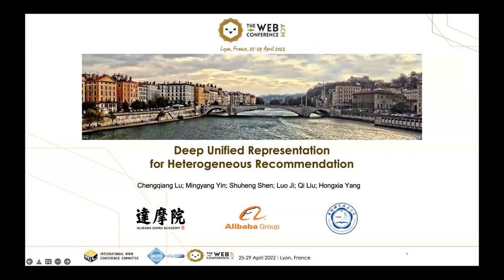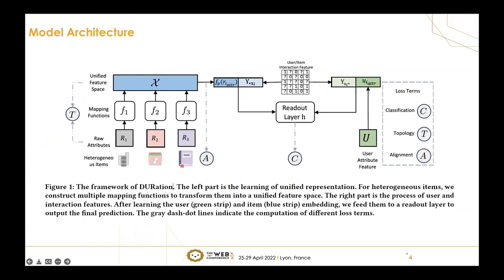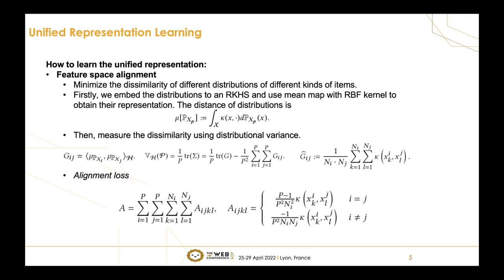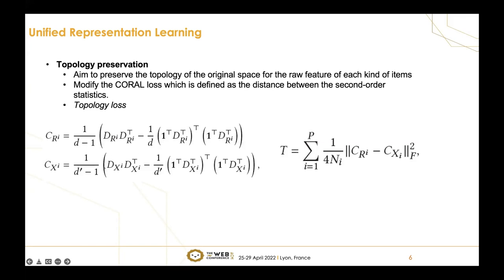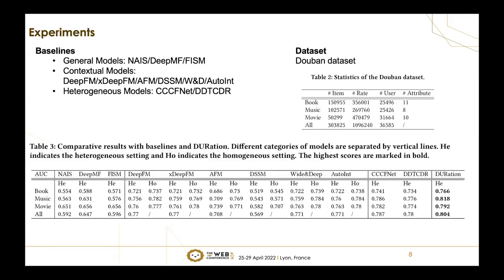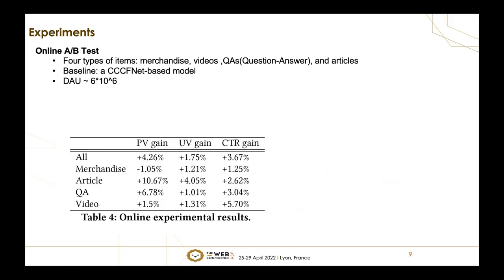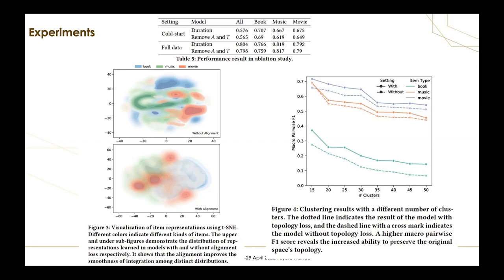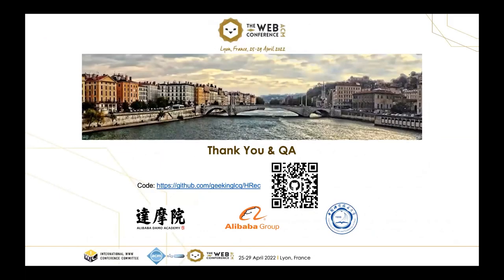Deep Unified Representation for Heterogeneous Recommendation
User Modeling, Personalization and Accessibility: Representation Learning

Chengqiang Lu, Mingyang Yin, Shuheng Shen, Luo Ji, Qi Liu and Hongxia Yang: